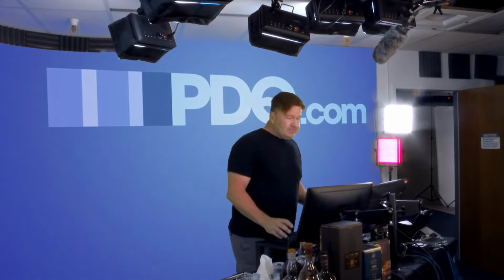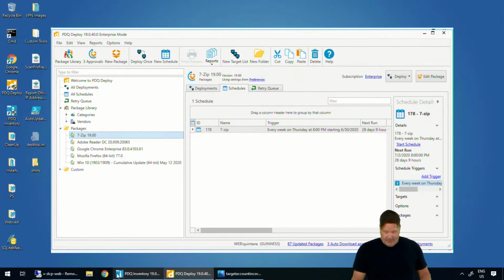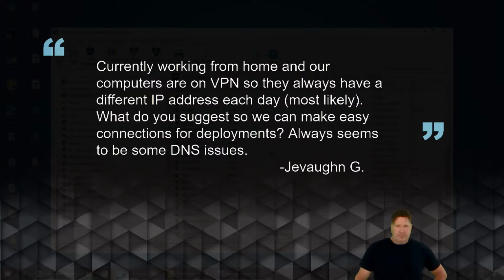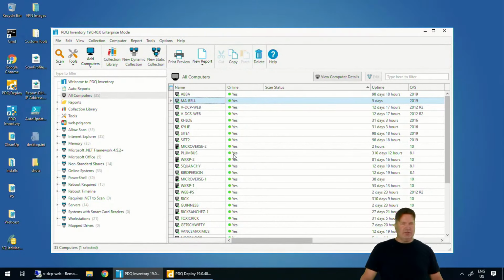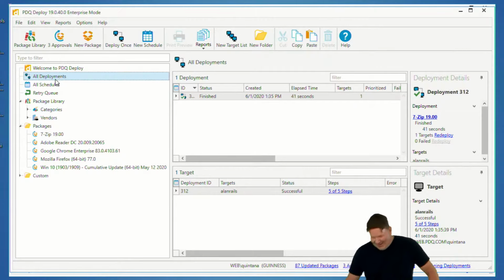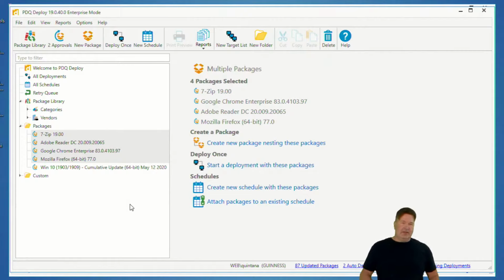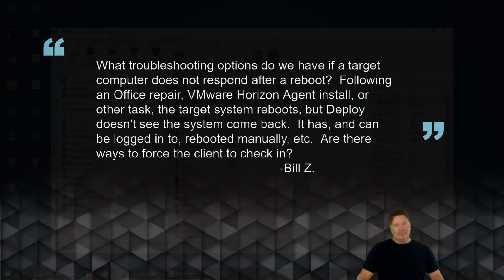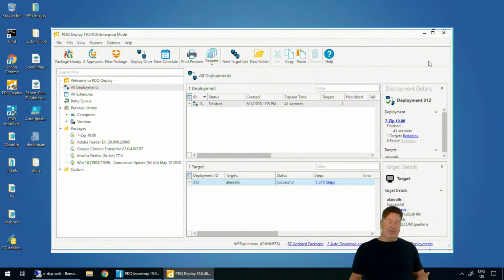When You're Ready to Go Back to The Office...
Bonus Content

Updated Versions & Licenses: - Where to Find and replace. :27

Expired Credentials & Passwords. 1:38

Active Directory sync: 5:21
Delete modes, Read only,

Disables or excluded containers. 7:00

Question: Currently working from home and our computers are on VPN so they always have a different IP address each day (most likely). What do you suggest so we can make easy connections for deployments? Always seems to be some DNS issues. 9:26

Target name mismatch / DNS. 10:53
 - new errors for more detail (nightly version until next prod release)
'NTLM: Target computer name mismatch'
'Kerberos: The target account name is incorrect'
‘The specified network name is no longer available’

Question: In PDQ Inventory, the [Current User] column might show "(locked)" or "(disconnected)". When is that updated? Now, last scan, or last heartbeat? 14:34

Inventory/Deploy network options. 15:46

Inventory Scans: What runs auto - triggers/collections. 17:08

Question: Is there a way we can see the "last user" the way we can see "current user"? When we do a reboot mass boot, it would be easier than running a script and reviewing the output for results. 18:52

Deploy Schedules. 19:44

Baseline applications. 24:00

Delete Schedule History. 25:43

Question: I would like to use a PS Scanner in Inventory to report active applications. Is there a way to make the scanner run as the logged on user instead of needing to run as the default scan user? 27:01

Question: Is there a way for Inventory to load a backup of the database in read only/View only so we can view it for historical purposes? I would like to keep the current active database running and active, but view only an old backup. 28:21

Question: Am I scanning too much? I have scans that run on heartbeats and daily. 29:17

Question: What troubleshooting options do we have if a target computer does not respond after a reboot?  Following an Office repair, VMware Horizon Agent install, or other task, the target system reboots, but Deploy doesn't see the system come back.  It has, and can be logged in to, rebooted manually, etc.  Are there ways to force the client to check in? 30:11

Question: We are a K-12 and love PDQ Deploy. I've recently moved most of our software deployments from SCCM over to PDQ. The pandemic however showed us we need to extend management outside our network. SCCM has an Azure Appliance that can do this. PDQ looks like they want VPN to do this, which we don't support. Are there any plans to have some sort of ability to extend PDQ beyond VPN? 31:58

Question: Any news on the Windows update 2004? And a sub question : any news on updates for Office 365? Thanks, you’re an amazing team!! 32:58

Question: I love using Inventory for all my Windows devices. However, being in an education environment, we are starting to see more Chromebooks. I would love to be able to use Inventory to keep an eye on all my Chromebooks. Do you see this being possible in the future? 34:37